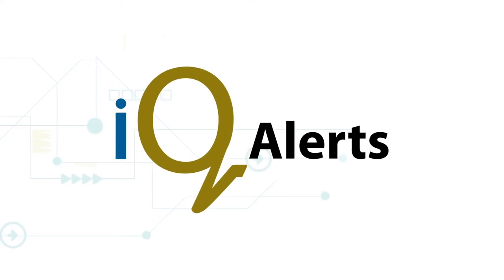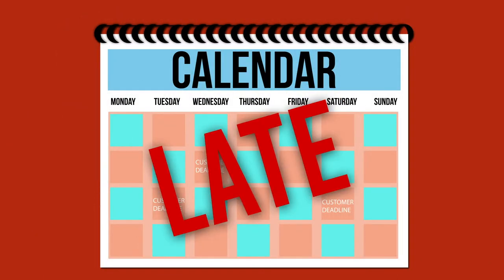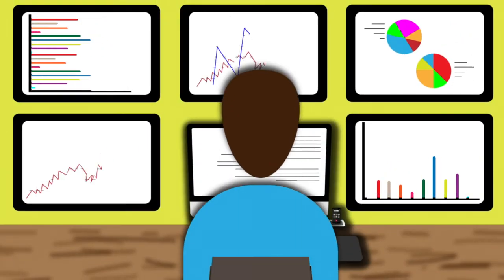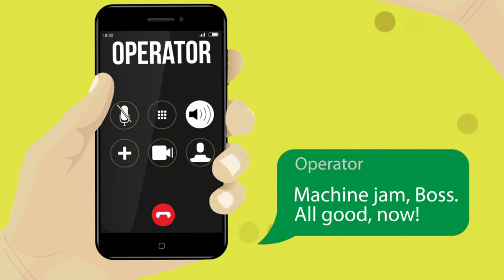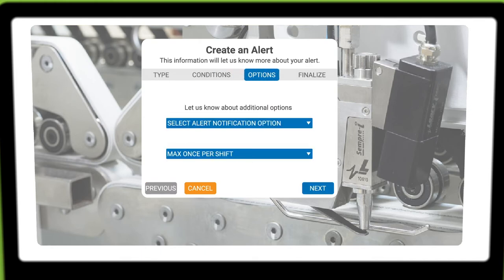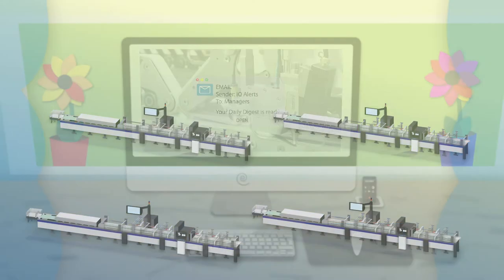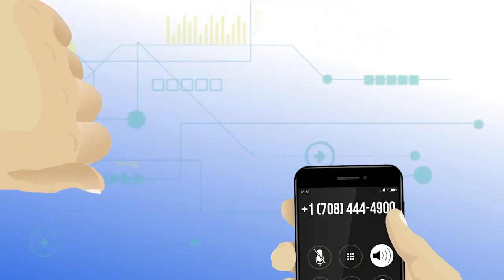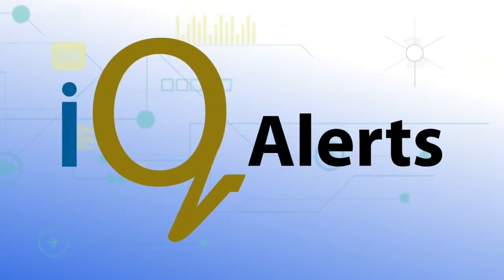iQ Alerts and Staying Connected [PRODUCT VIDEO] | W. H. LEARY CO.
iQ Alerts is a customizable notification system that allows users to be aware of exceptionally important production events. Managers can conveniently monitor risks that may impede production timelines from any smart device.